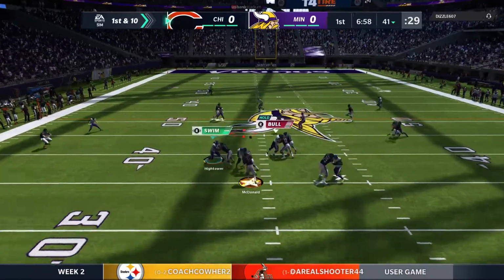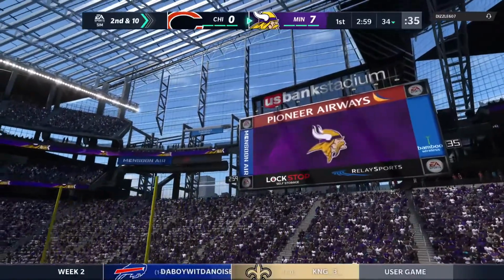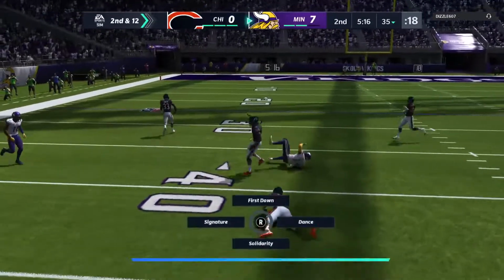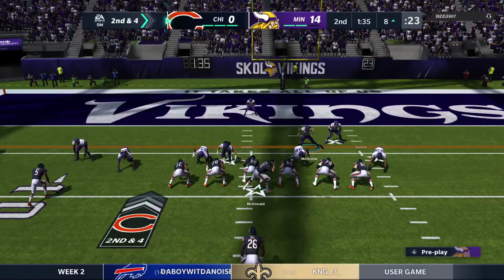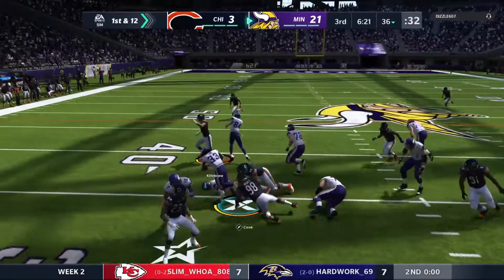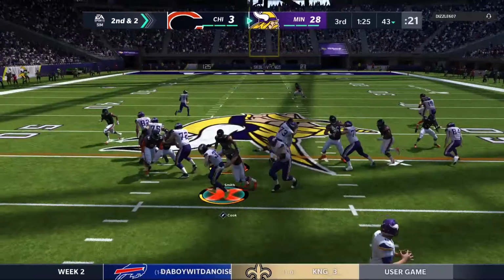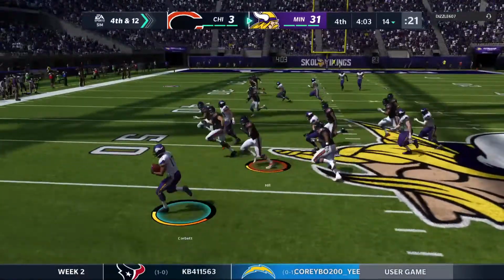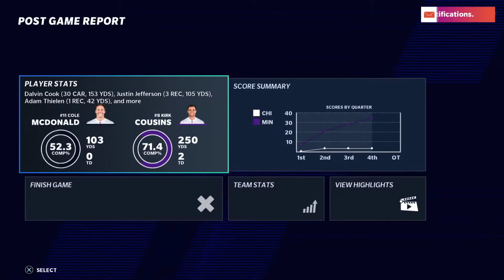LG of TROLLZ Yr1 Wk2